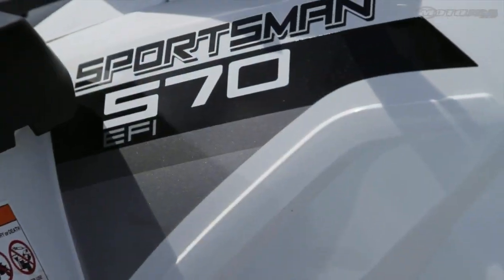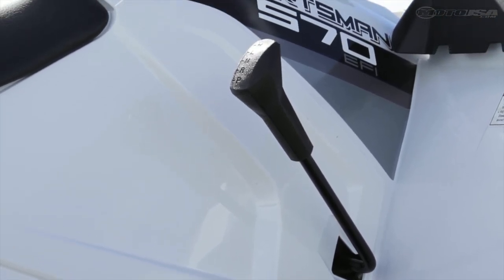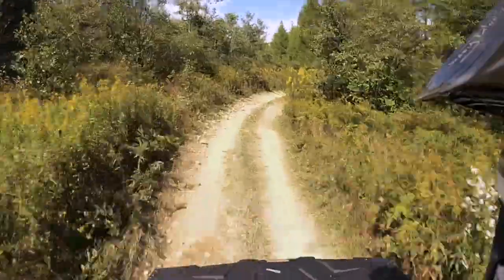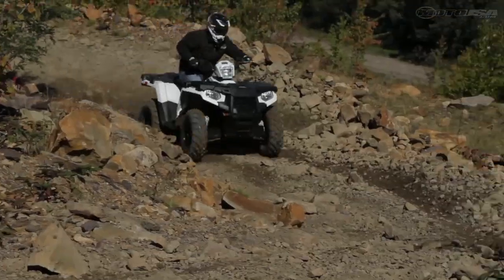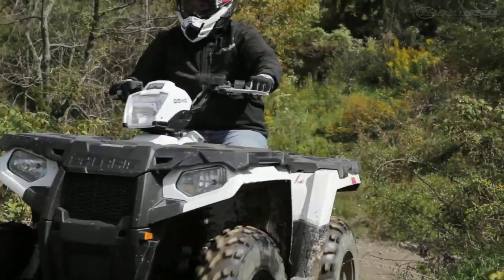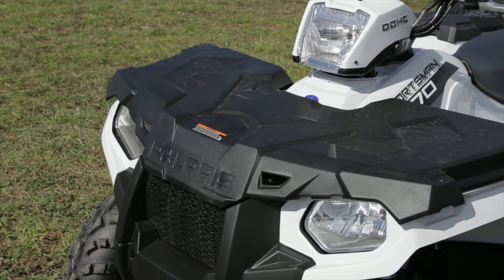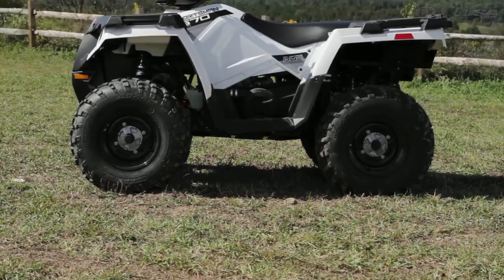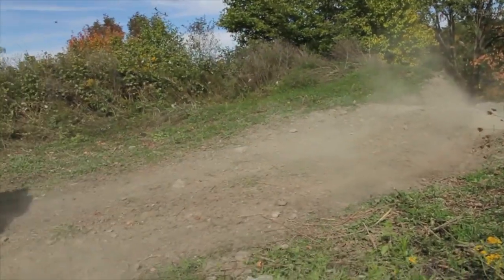2014 Polaris Sportsman 570 First Ride - MotoUSA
The 2014 Polaris Sportsman 570 has been significantly revamped and is now slimmer, more powerful and easier to handle than ever before. Read the full review